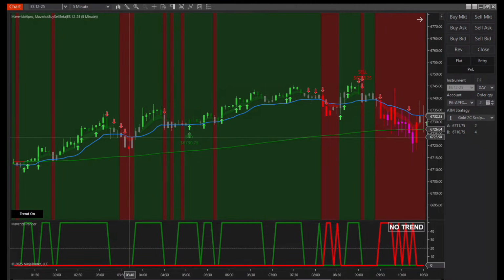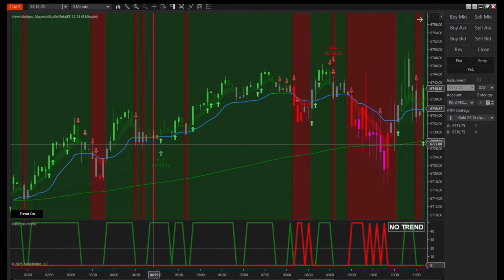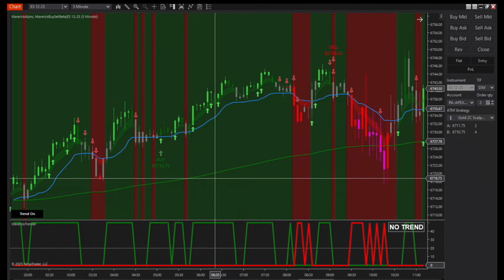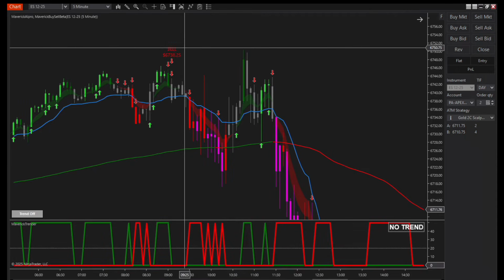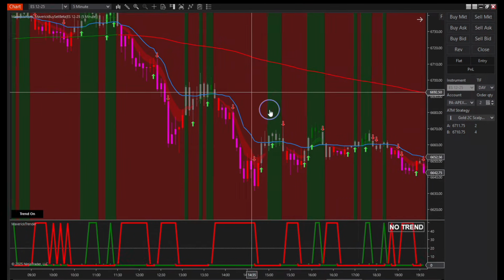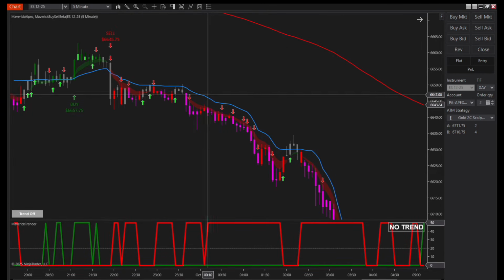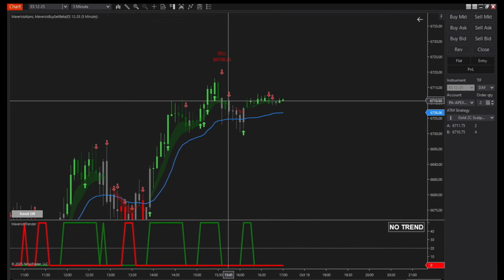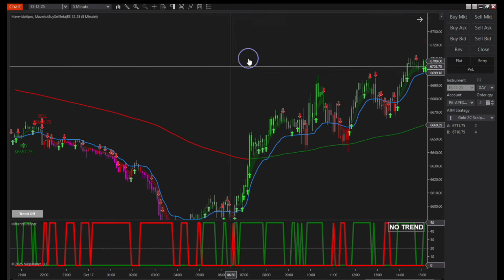The Maverick BuySellBeta (Exclusively FREE For Lifetime Members!) TradingView and NinjaTrader!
Perks to being a Maverick Lifetime Member.  We let you try indicators that are currently in research and development for free!  Super fun.

Trading futures and using indicators carries substantial risk.
The vast majority of traders lose money.
Trading is highly speculative and should only be done with capital you can afford to lose. We strongly recommend testing all strategies and tools in a simulated environment before trading live. We also recommend only using on simulated accounts.